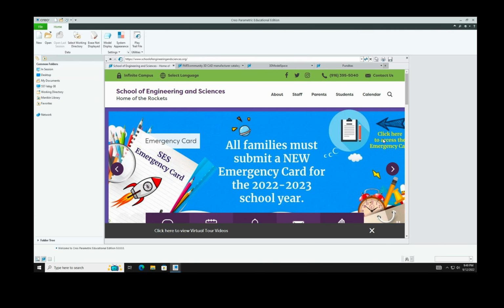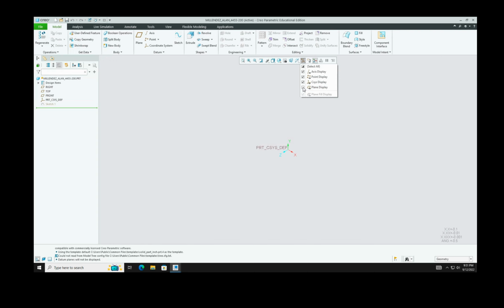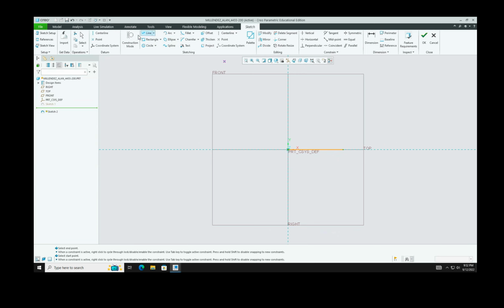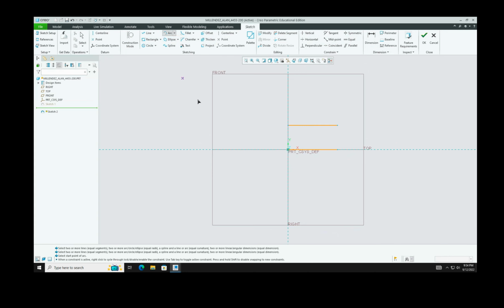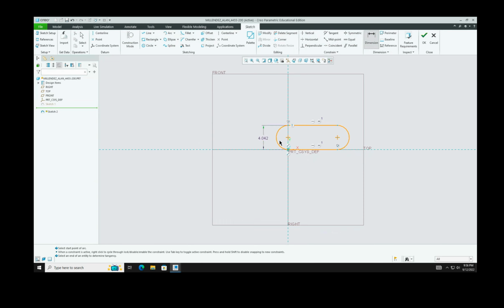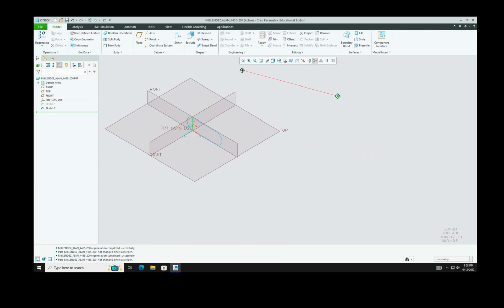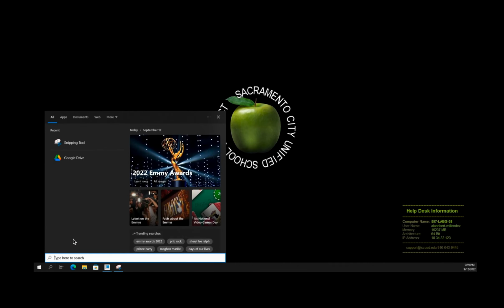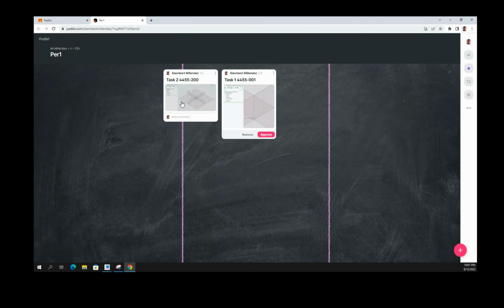ENGR10 Creo Exercise3 Task2 b tutorial